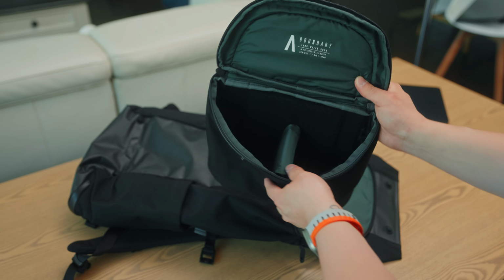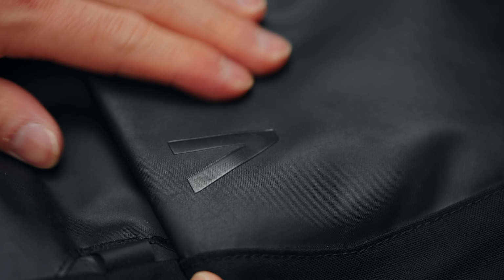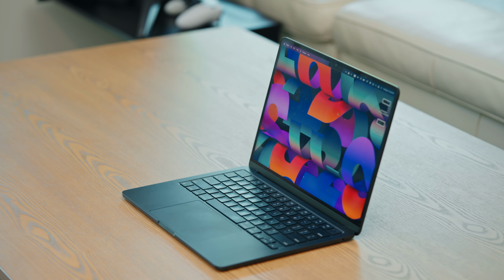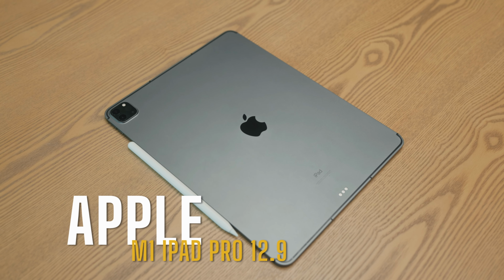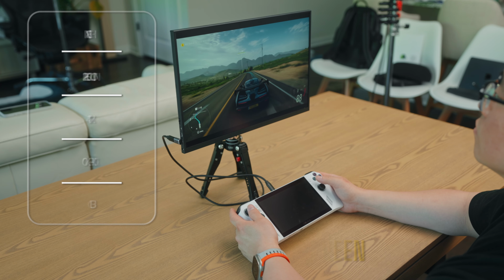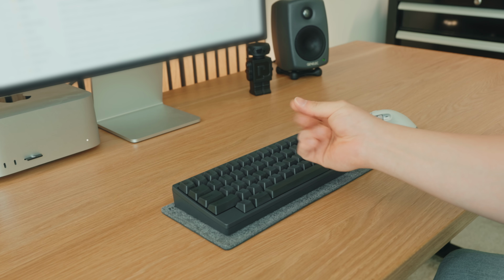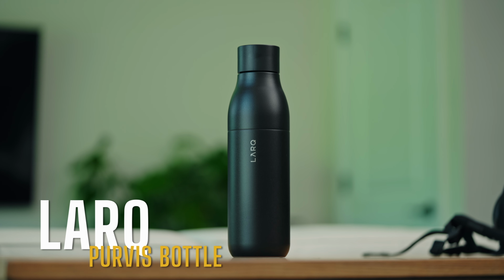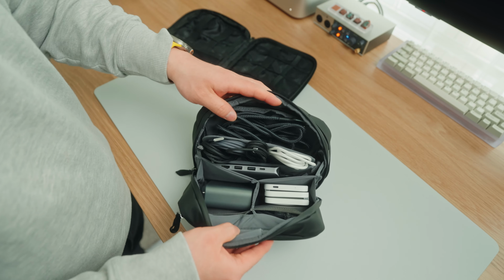My Tech Every Day Carry 2024 // What's in my Tech Bag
M2 MacBook Air
M1 Pro MacBook Pro
M1 iPad 12.9
Snap Float Folio
SAMPAK30 for $30 off $200
Ulanzi Quick Release
VESA Mount
iFootage Tripod
Joby Fluid Head
HHKB Hybrid Type S
Koss Porta Pro
Yaxi Pad
BenQ Laptop Bar
Anker USB C Hub
Samsung T7 SSD

Audio Interface
Speaker Stands
Under Desk Charger
Hard Drives
Back up Drive

B Roll Intro: 0:00
Intro: 0:18
Backpacks: 0:41
Laptops: 4:22
Tablet: 6:25
Sponsor: 7:18
Portable Screen: 8:10
Keyboard: 9:38
Headphones: 10:22
Laptop Accessory: 11:30
Water Bottle: 11:50
My Favorite Accessory: 12:38
Outro: 13:45